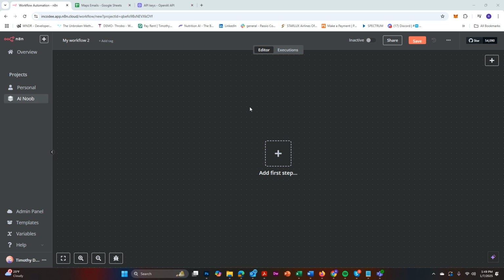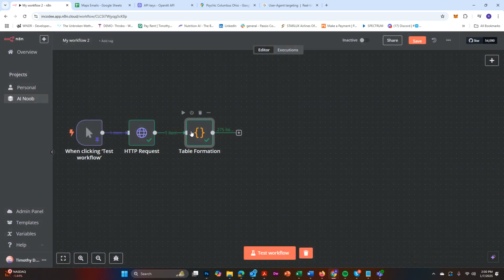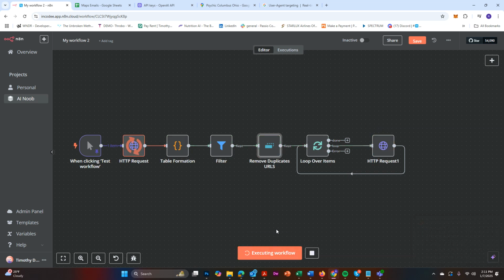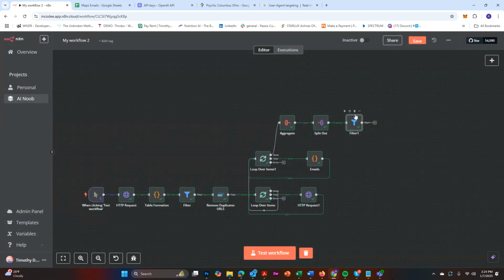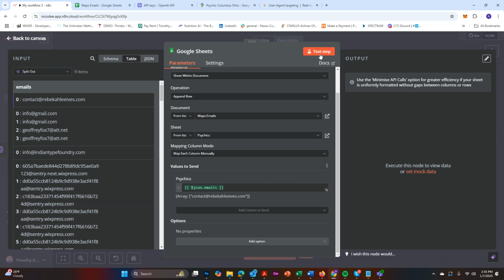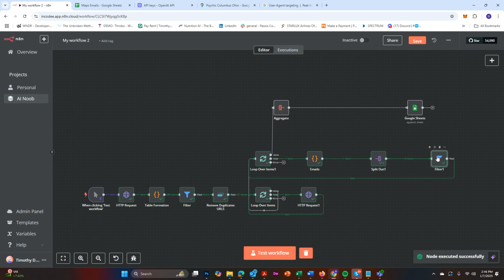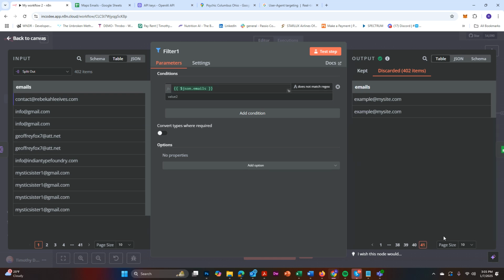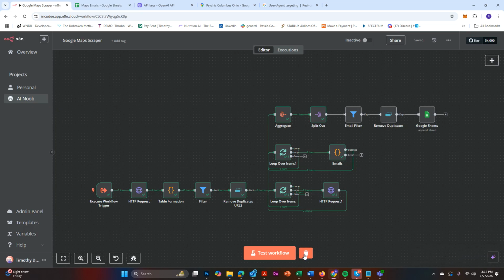A.I. Noob: Struggling to Scrape Google Maps & Save to Google Sheets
Code samples for this project are located here :  jmp.sh/SLVgcAe7

Watch as we, the ultimate A.I. noobs, take on the challenge of scraping data from Google Maps and saving it to Google Sheets. 🤖💻 Expect laughs, mistakes, and a lot of learning along the way as we navigate APIs, Python scripts, and sheer confusion. Will we succeed or crash and burn? Tune in to find out!